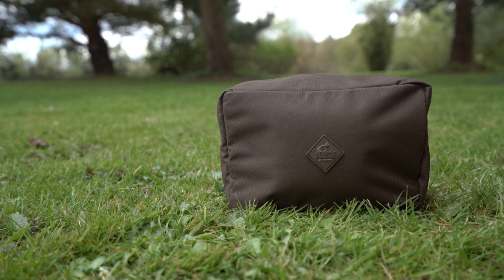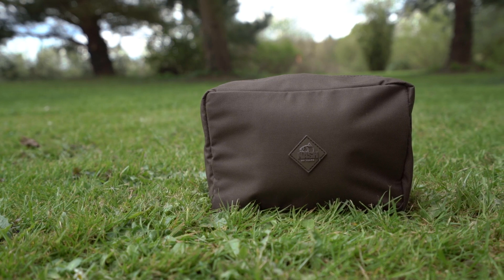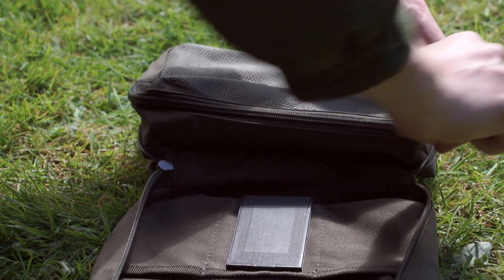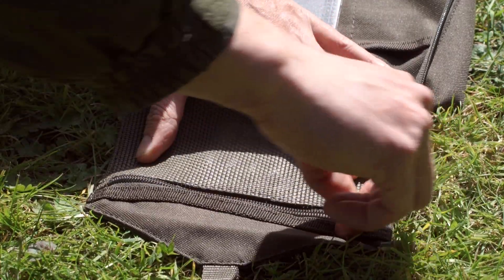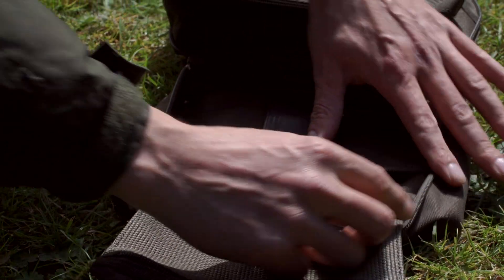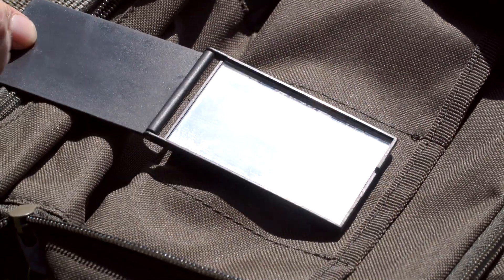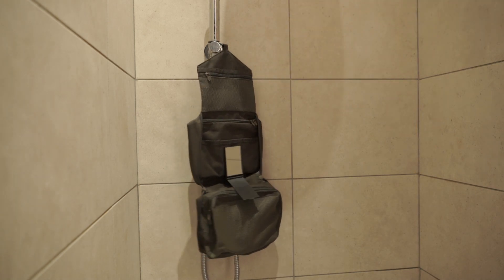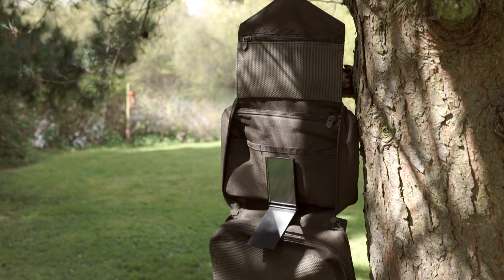Nash Wash Bag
Stores your grooming gear, toothbrush and essentials for long sessions and trips abroad.